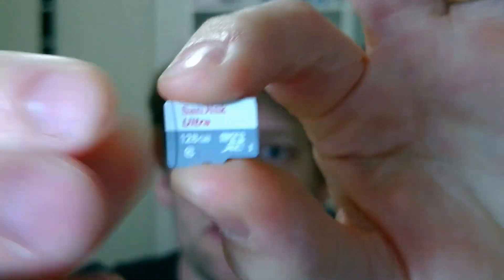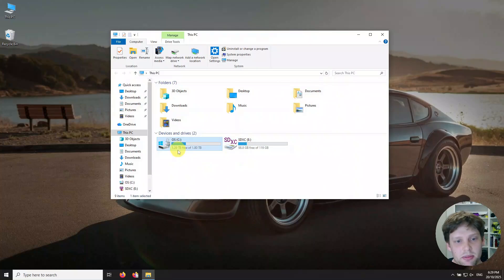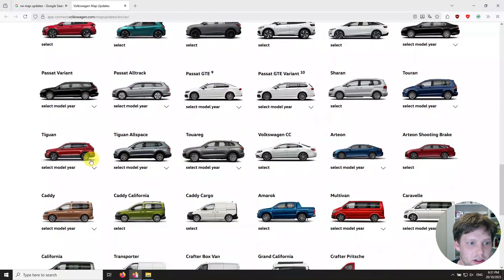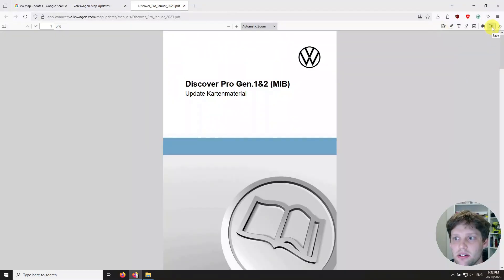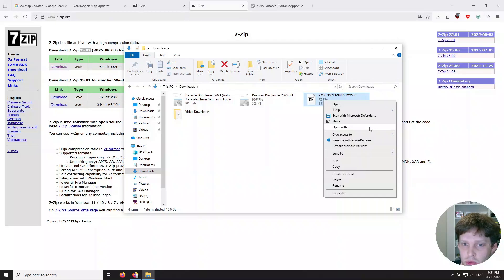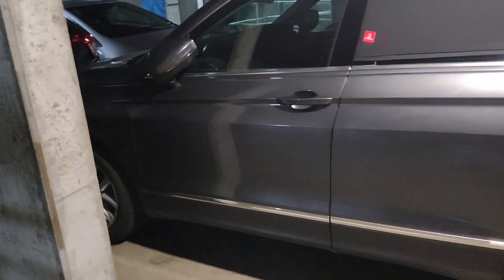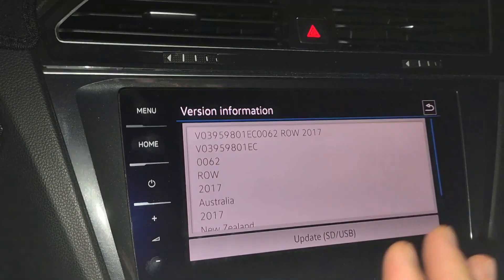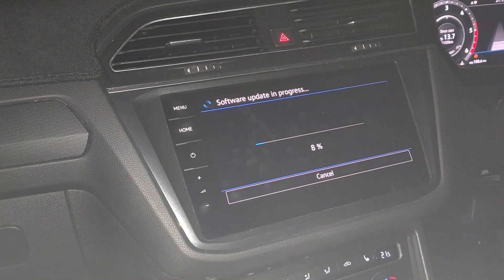How to Update GPS Maps on a VW Tiguan Discover Pro (MIB2)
How to update your navigation database/map files on a 2018 Volkswagen Tiguan Mk2 (AD1) with a Discover Pro (MIB 2).

Process is also generally applicable to all recent VW vehicles.